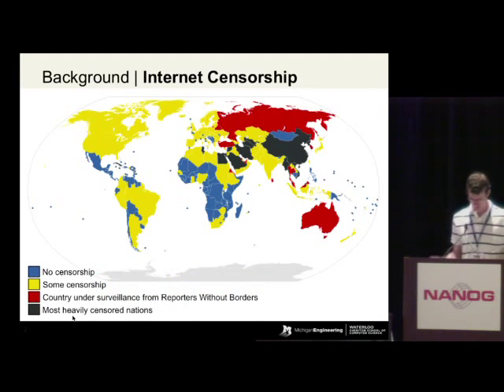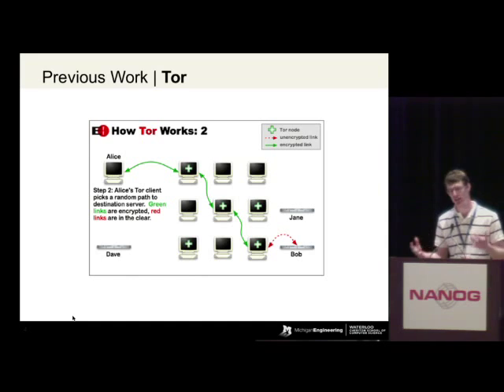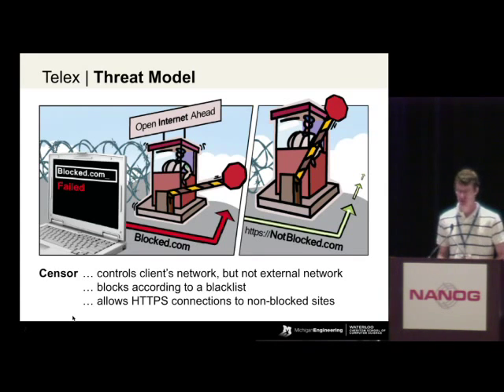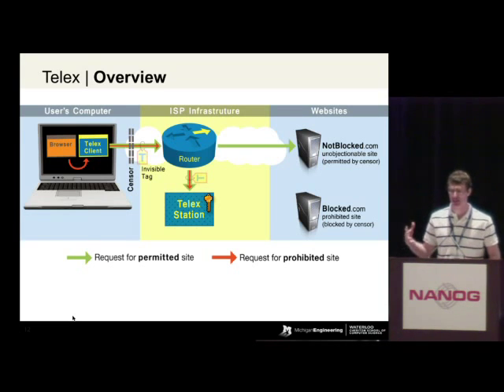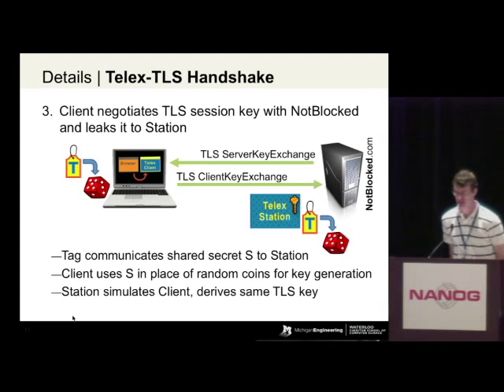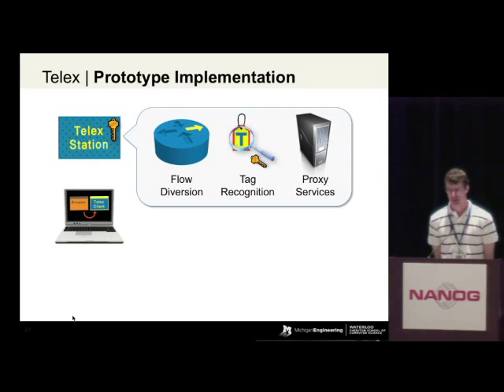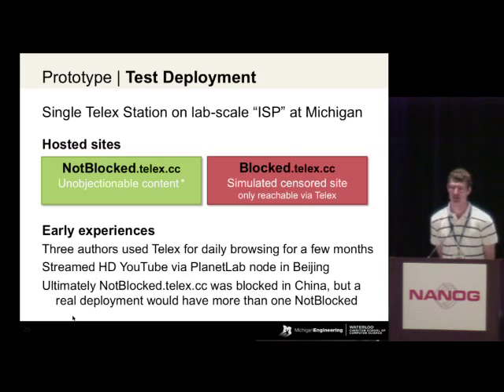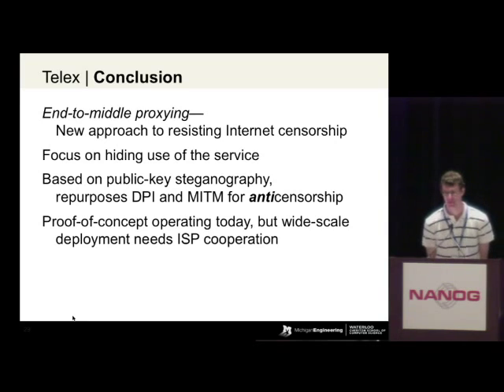Telex: Anticensorship in the Network Infrastructure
Speakers:
J. Alex Halderman, University of Michigan
Eric Wustrow, University of Waterloo

Telex is a new approach to resisting state-level Internet censorship. Rather than attempting to win the cat-and-mouse game of finding open proxies, we leverage censors' unwillingness to completely block day-to-day Internet access. In effect, Telex converts innocuous, unblocked websites into proxies, without their explicit collaboration. We envision that friendly ISPs would deploy Telex stations on paths between censors' networks and popular, uncensored Internet destinations. Telex stations would monitor seemingly innocuous flows for a special tag and transparently divert them to a forbidden website or service instead. We propose a new cryptographic scheme based on elliptic curves for tagging TLS handshakes such that the tag is visible to a Telex station but not to a censor. In addition, we use our tagging scheme to build a protocol that allows clients to connect to Telex stations while resisting both passive and active attacks. We also present a proof-of-concept implementation that demonstrates the feasibility of our system, and encourage ISPs and interested researchers to talk to us about future collaboration.